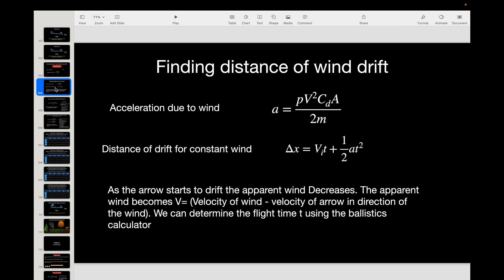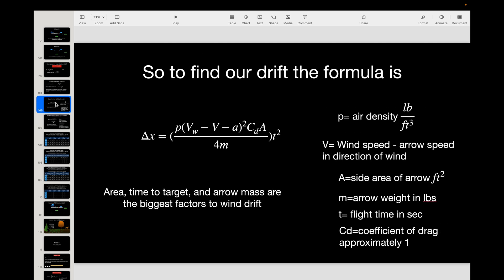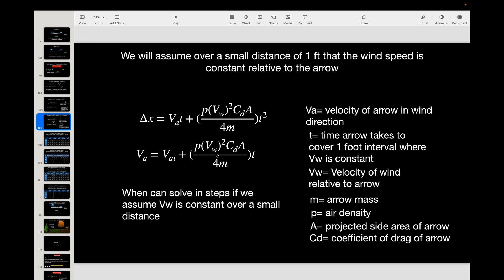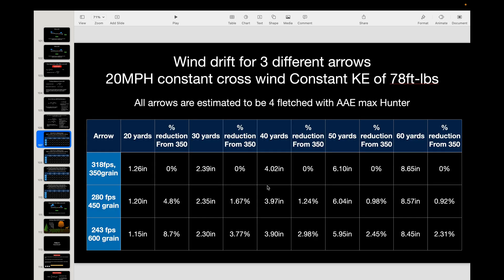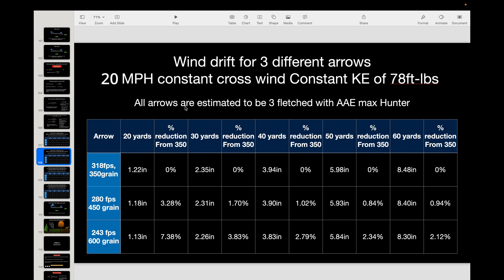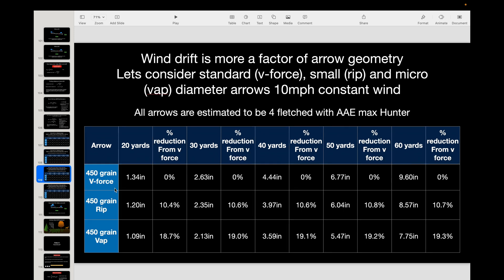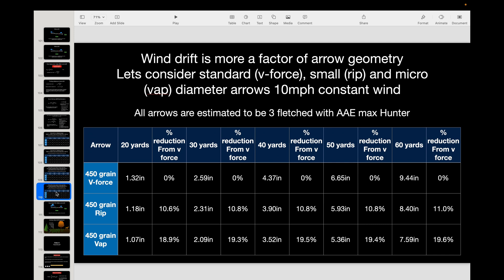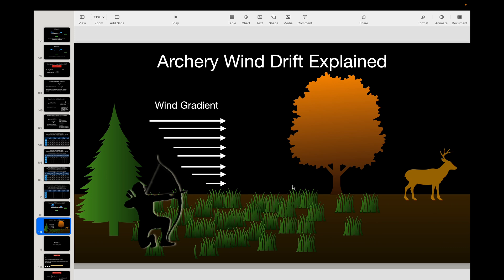Archery Wind Drift Correction!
Correcting the analysis for Wind Drift on Arrows. I failed to consider Relativity in my first video which created unrealistic wind drift values. This is a more fair analysis. Best arrow in the wind.

The conclusion of the previous video remains the same for windy conditions consider smaller profile arrows.

vane testing in wind tunnel.
Broad head testing.
arrow suggestions
vane suggestions
Bow stability physics perspective.

Camera gear:
Sony A7c
deity d4 duo mic
tamron 28-200mm
tamron 20-40mm
Sirui tripod